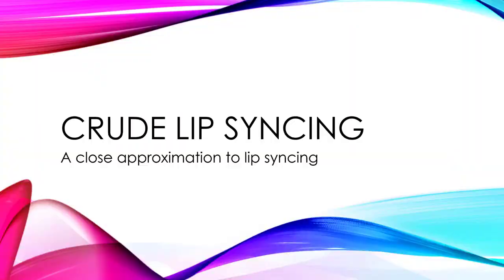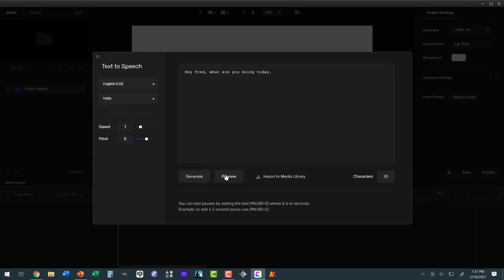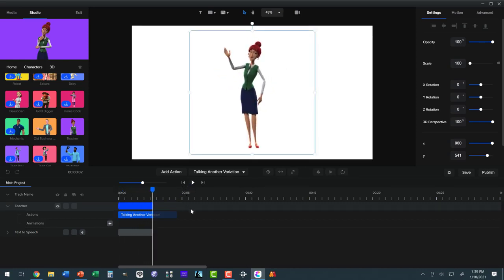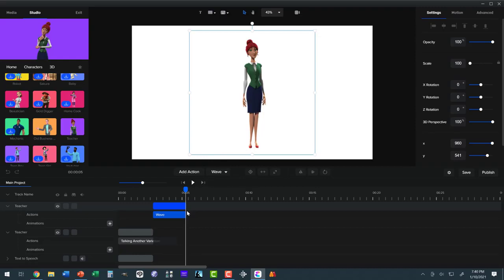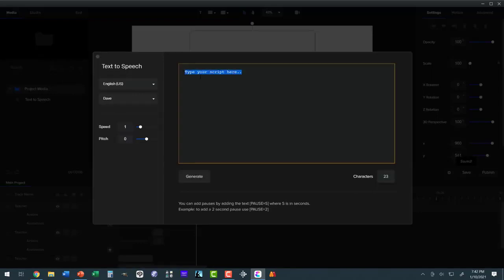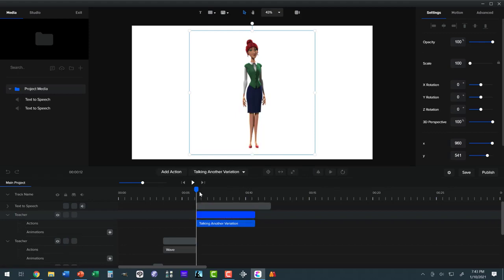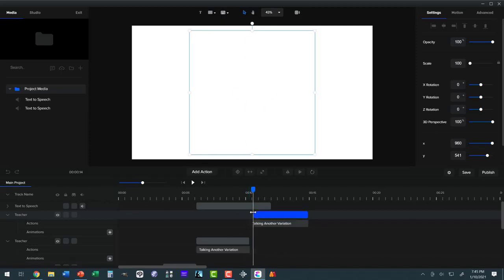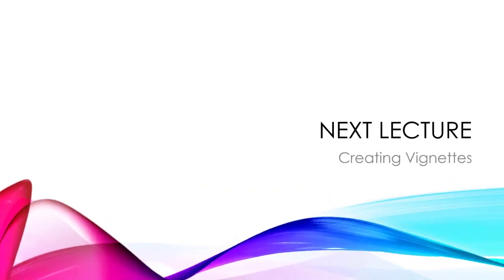Crude Lip Syncing in CreateStudio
How to approximate lip syncing in CreateStudio using speech aligned to character Talk actions.

Want to create 2d animated marketing videos that sell but you don't have the time to learn the complex software programs and processes involved?

Why not take the easy and fast route by using CreateStudio easy 2D animation software.  Available on both Windows and MacOS, CreateStudio takes the pain and suffering out of creating 2D animated promotional videos.

Imagine opening a professionally designed template and changing a few words and a logo to quickly produce an eye-catching promotional video for your product or service that actually sells.
Yes, CreateStudio is that easy to use.

---Brian